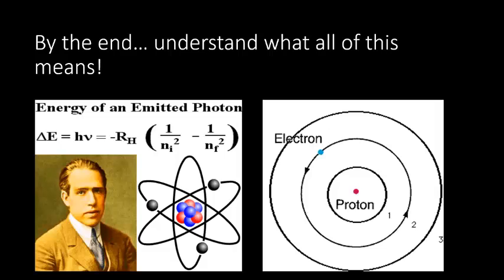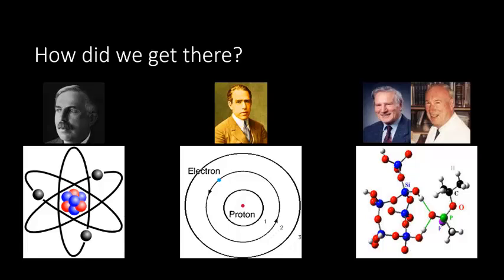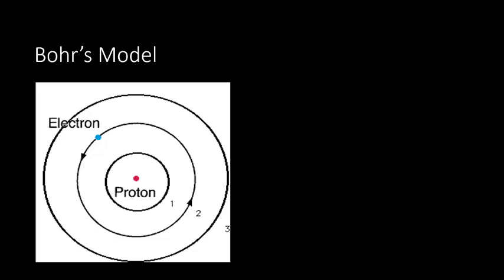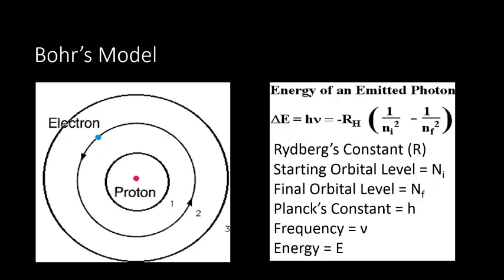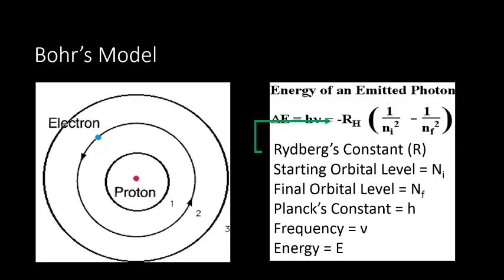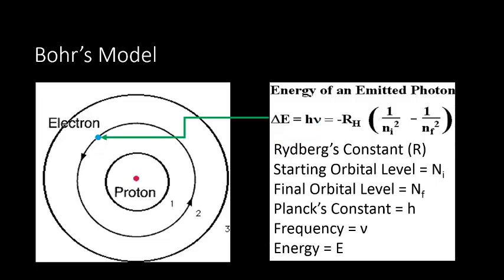Digital Storytelling Austin Williams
EDCI 270 Project